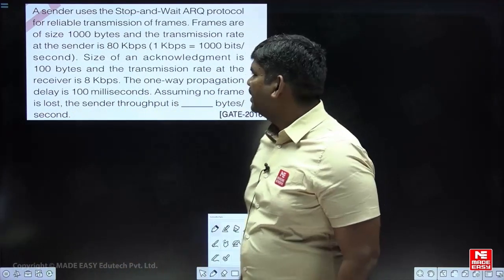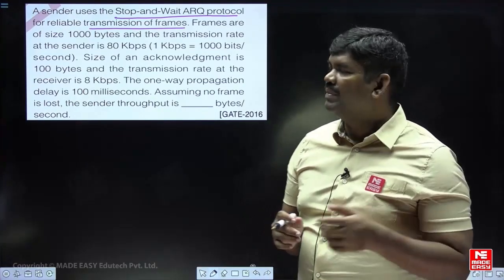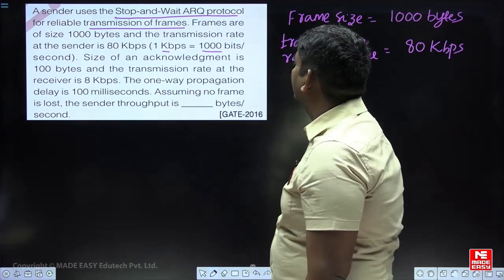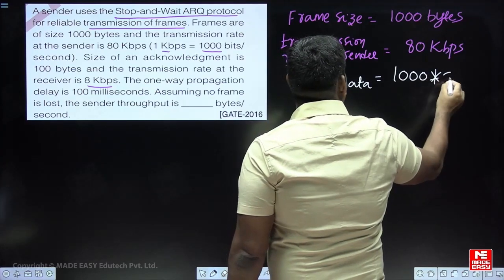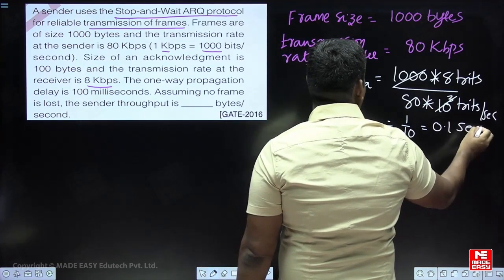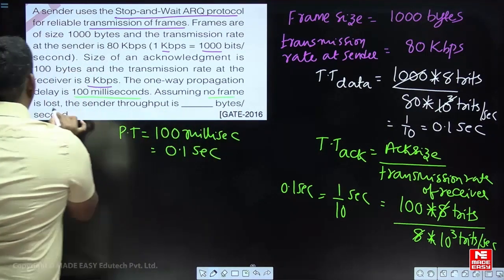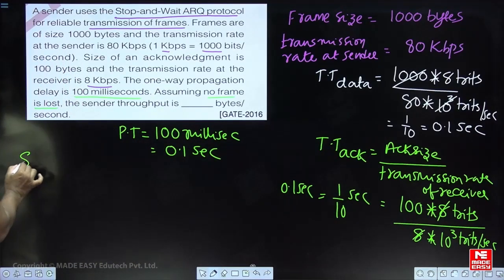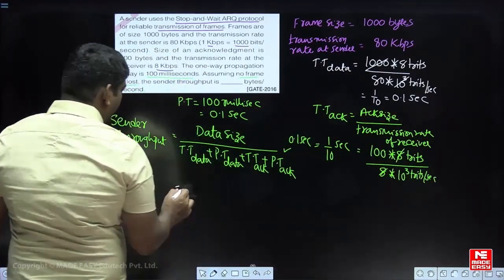Previous Year Question for GATE | Stop and Wait ARQ With Data Rate | Computer Networks | MADE EASY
In today's video, we have Ram Kumar Sir, one of the most renowned and experienced faculties at MADE EASY. He will simplify the topic of Stop and Wait ARQ With Data Rate in Computer Networks for the GATE 2024 examinations.